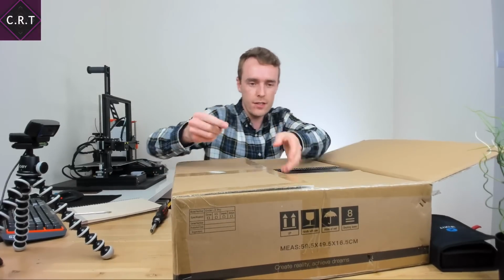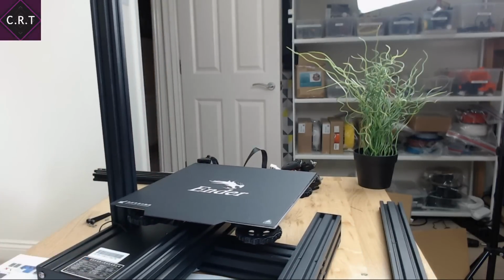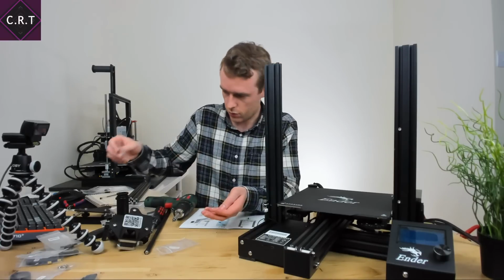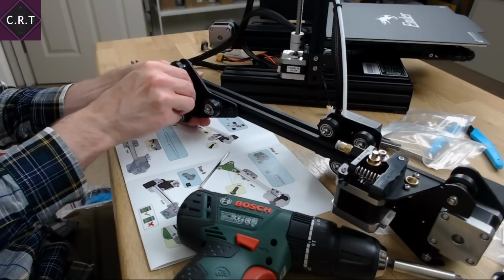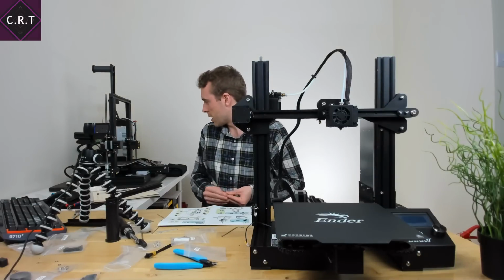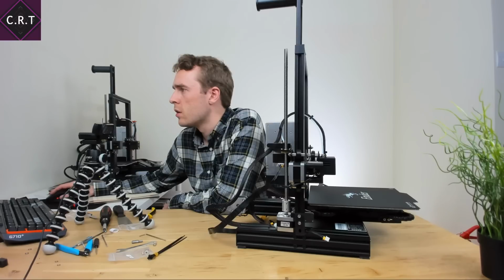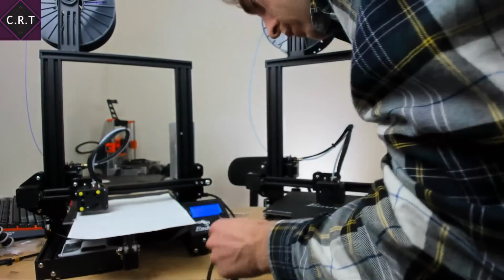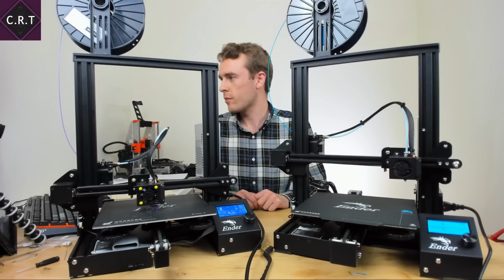Creality Ender 3 Pro Unboxing, Assembly and First Print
Today we'll be doing a live build of the ender 3 pro and during the build i'll be comparing feature and design changes to the original Ender 3 that will be on hand to take a look at.

Purchase links:
Ender 3 pro [affilliate link]

After building i'll do a side by side print comparison of the calicat print using the ender 3 and ender 3 pro. my original Ender 3 has modified firmware so it will be interesting to see any differences.
First live print with comparison to Ender 3 using modified firmware.